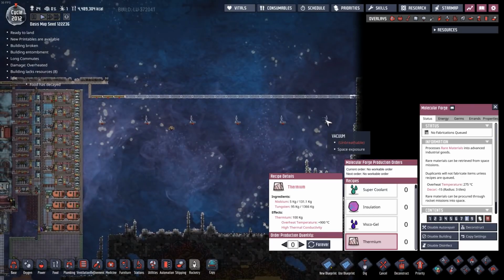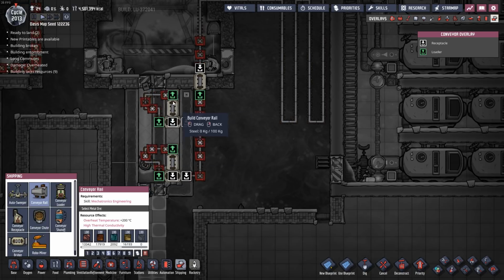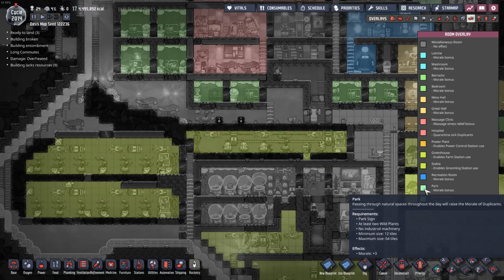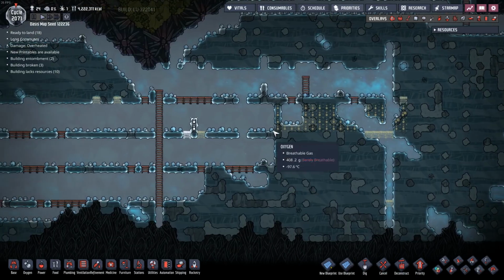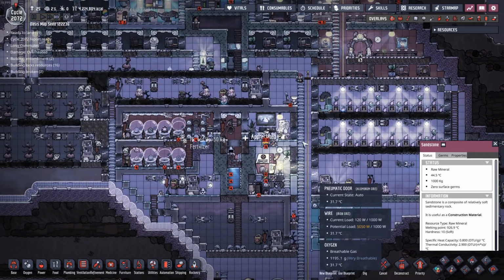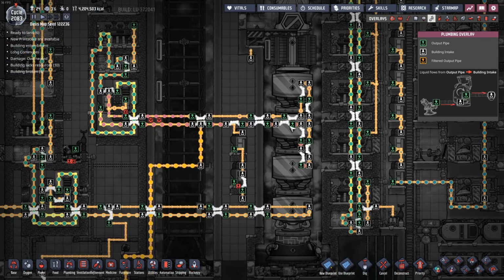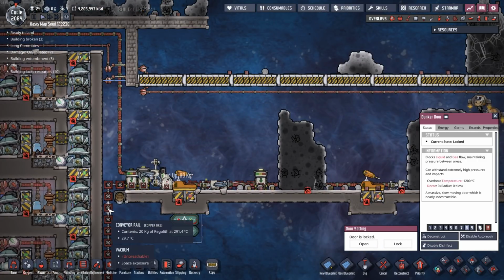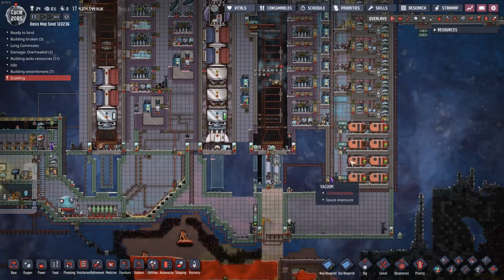SOO Much Regolith From Space! Oxygen Not Included ep44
I need to feed my regolith melting rocket automatically or my poor doops will be running around forever! These poor dupes got stuck in the Oasis Map filled with Geoactive Volcanoes! This new Oxygen Not Included full let's play series will take us on an adventure where the heat is extreme and the automation will be plentiful.